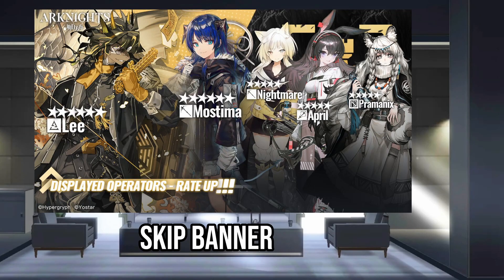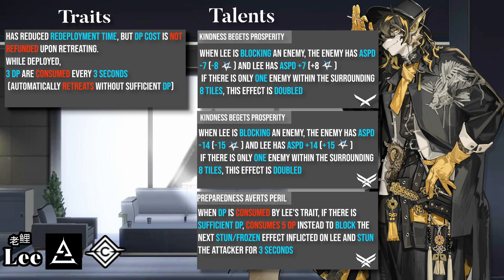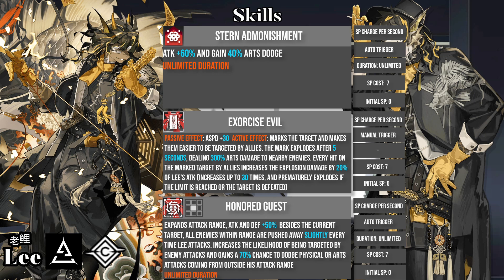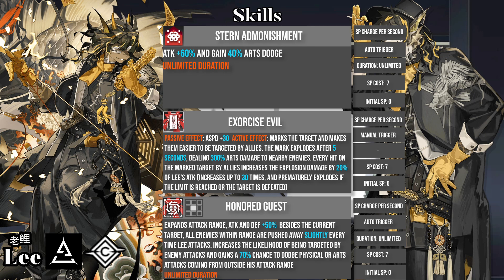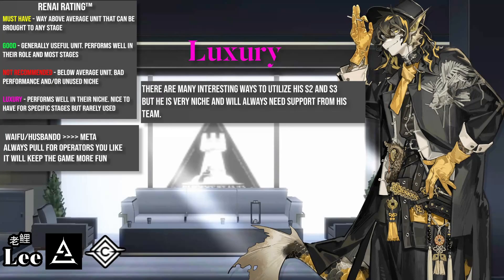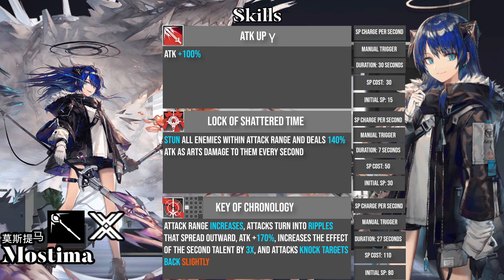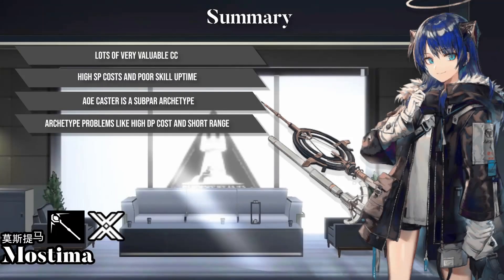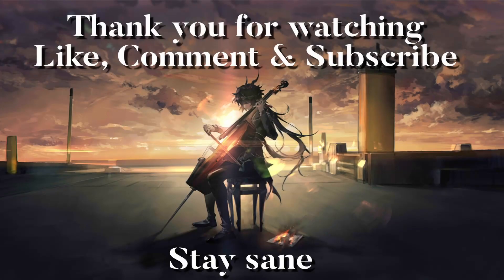Lee & Mostima | Should You Pull? [Arknights]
We just got Standard banner 76 with Lee and Mostima as 6 stars and Nightmare,  April and Pramanix as 5 stars. Let's talk if this banner is worth your hard earned resources!!